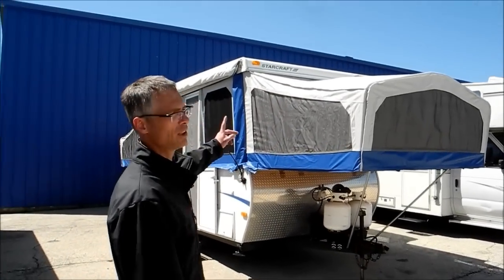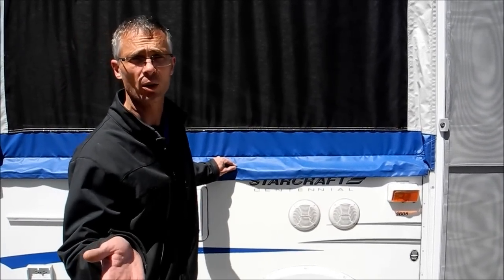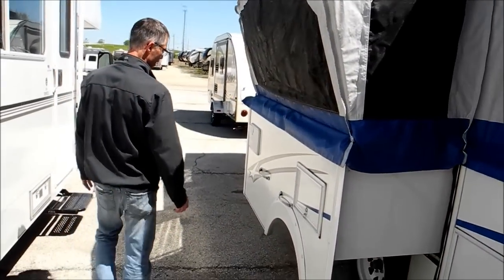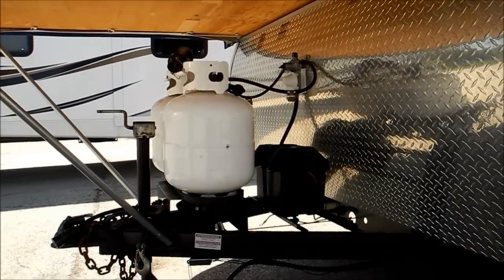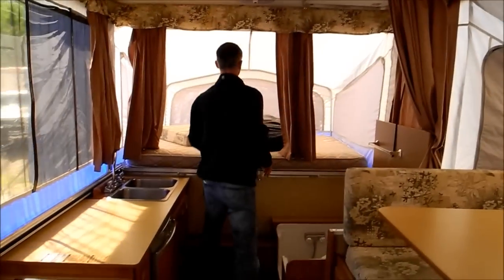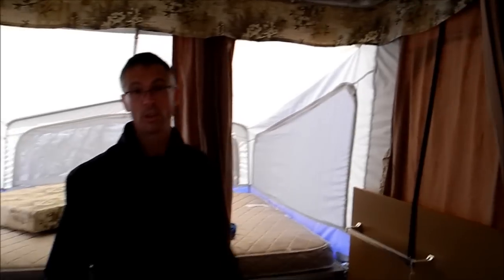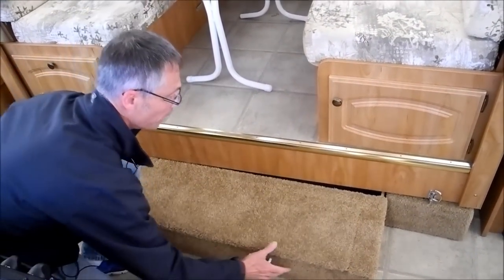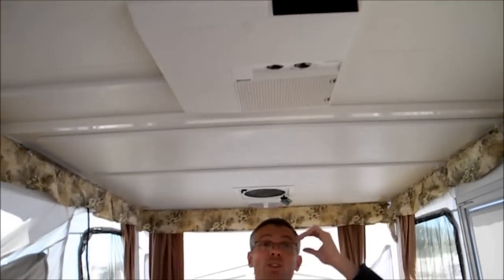*SOLD* 2007 STARCRAFT 3608 POP UP FOLD DOWN TRAILER CAMPER RV FRIDGE AC BATHROOM i94rv.com